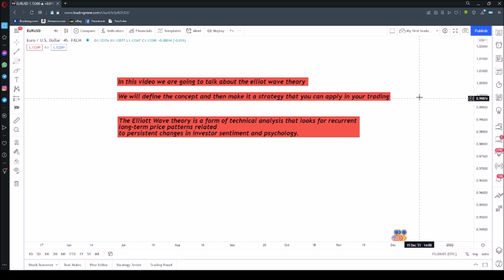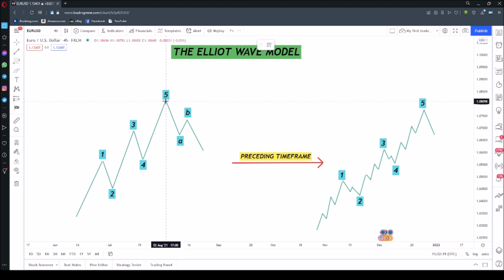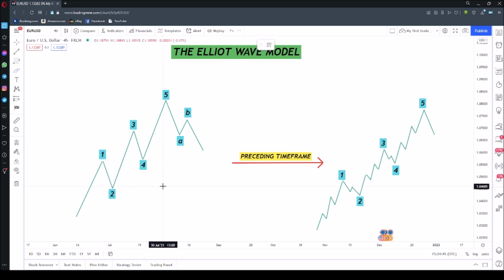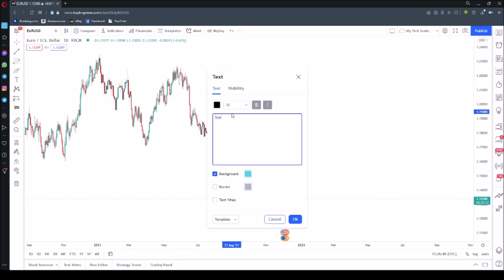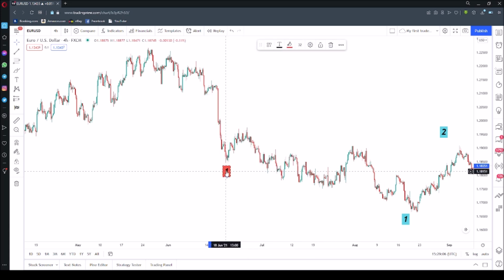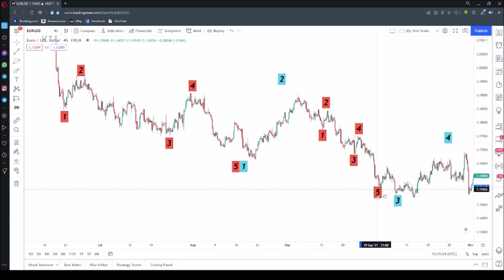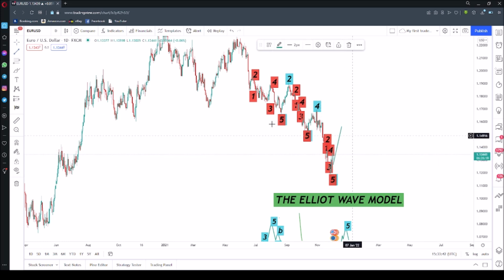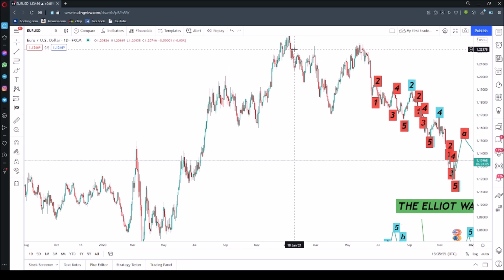ACUURATE and POWERFUL ELLIOT WAVE FOREX STRATEGY | Institutional Trading Concept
In this video we talk about a powerful technique that you can use to predict the next move in the forex market. This is called the Elliot wave theory. We will answer "What is the Elliot wave theory" "How to trade with the Elliot wave theory" "The best Elliot wave strategy"